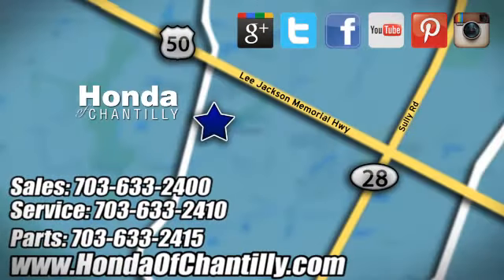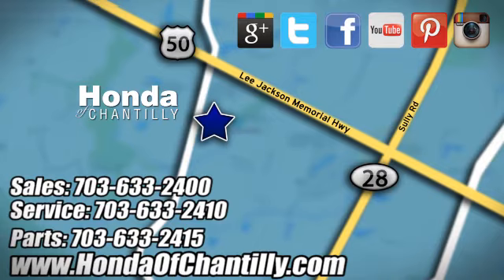New 2019 Honda Civic Washington DC MD Chantilly, DC HCKE011797 - SOLD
Year: 2019
Make: Honda
Model: Civic
Trim: LX
Engine: 2.0L I4 DOHC 16V i-VTEC
Transmission: CVT
Color: Silver
Interior: Black
Stock #: HCKE011797
VIN: 19XFC2F68KE011797
Lunar Silver Metallic 2019 Honda Civic LX FWD CVT 2.0L I4 DOHC 16V i-VTECbrbrRecent Arrival! 30/38 City/Highway MPGbrbrbrAll prices exclude taxes, title, license, and dealer processing fee of $699.00. Published price subject to change without notice to correct errors or omissions or in the event of inventory fluctuations. All features not on all vehicles. Vehicles shown are for illustration purposes only. MPG is based on 2017 EPA mileage ratings. Use for comparison purposes only. Your actual mileage will vary, depending on how you drive and maintain your vehicle, driving conditions, battery pack age/condition (hybrid only), and other factors.

Address:
4175 Stonecroft Boulevard